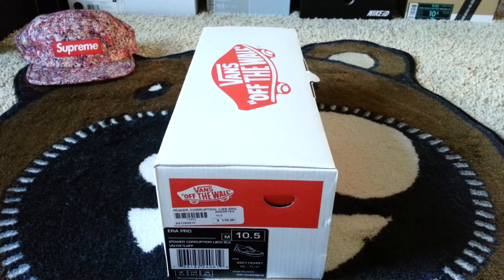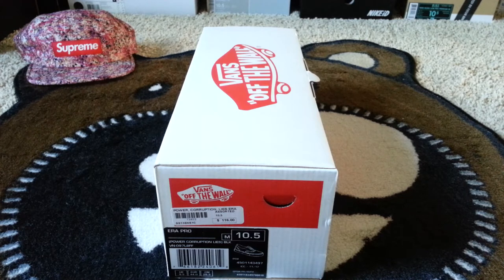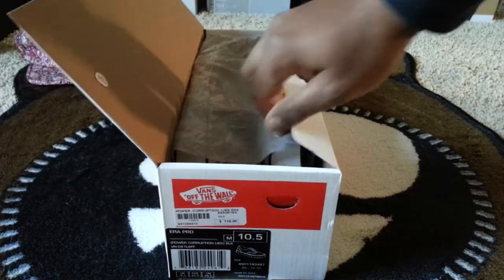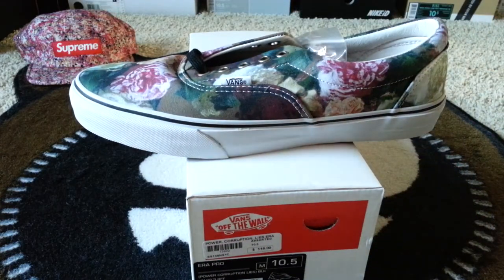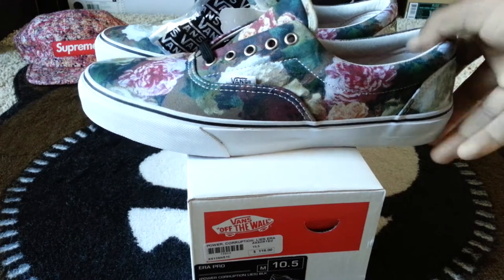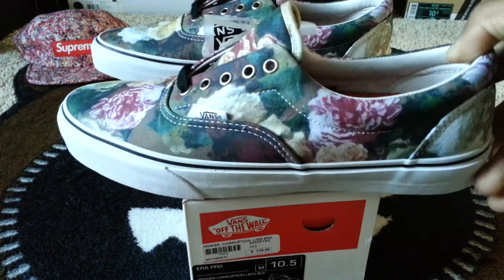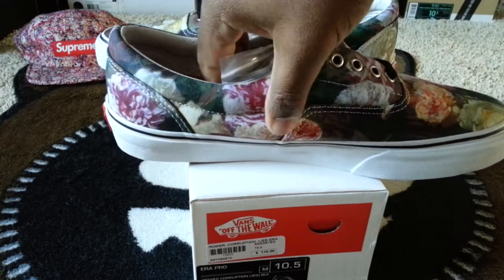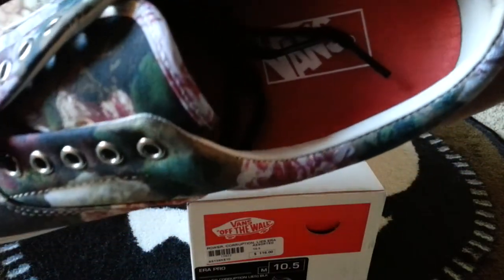Supreme x Power, Corruption & Lies x Vans Era